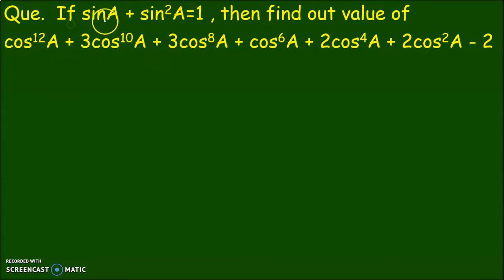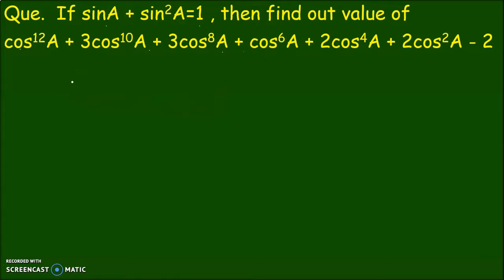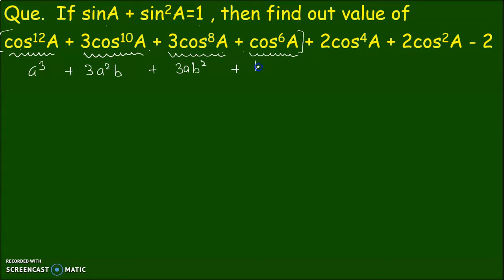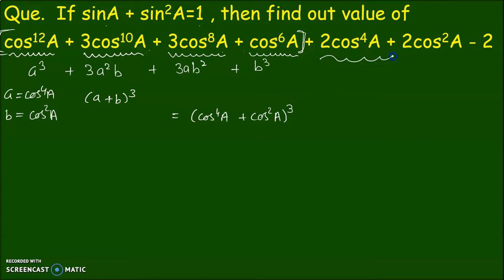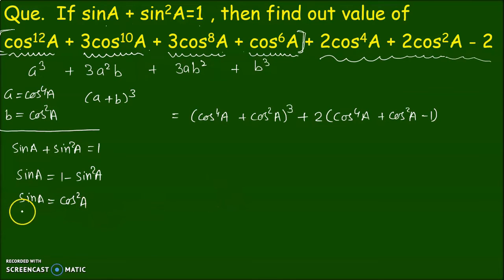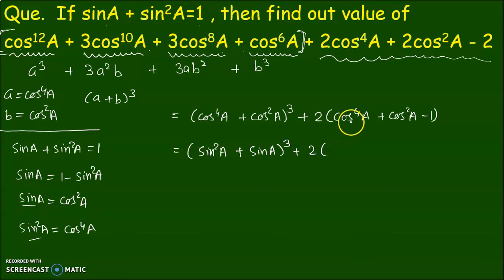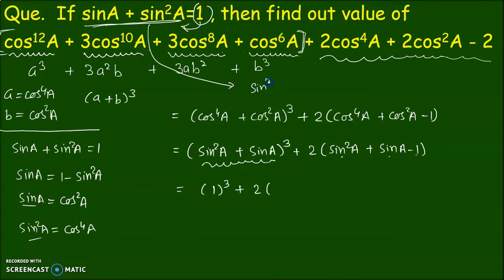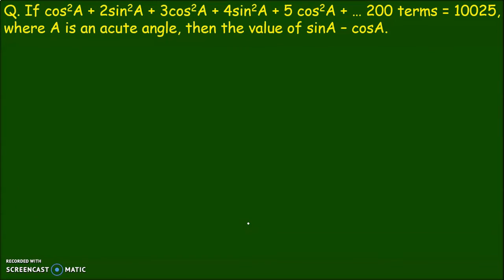Challenger Question from Trigonometry | Maths with AP Sir